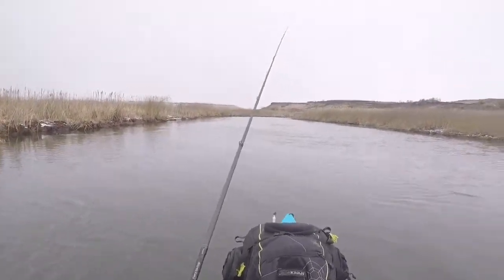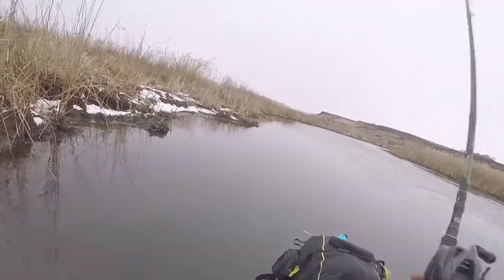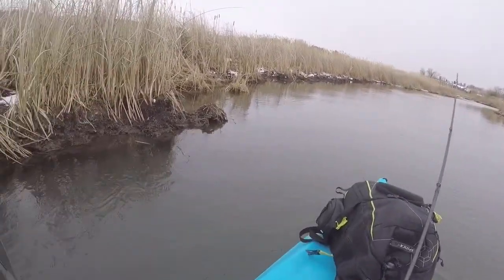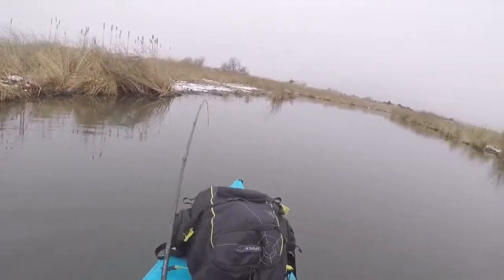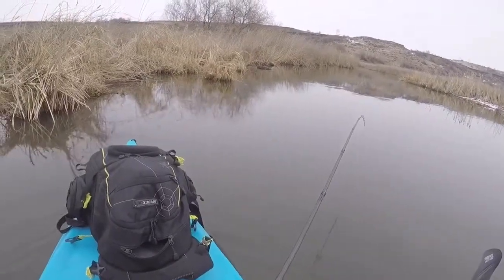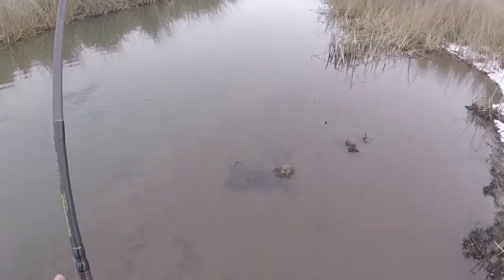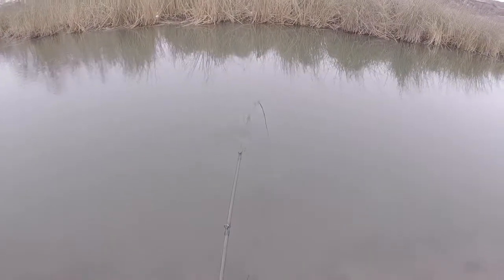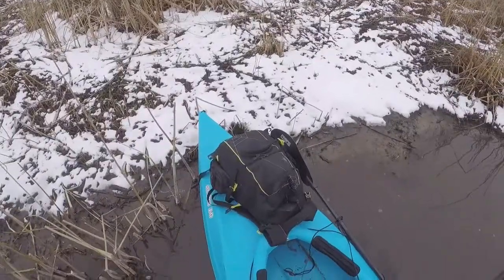Sturgeon on a Chatterbait!!!!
I hooked a sturgeon on a chatterbait ! One of the craziest things i have ever had happen